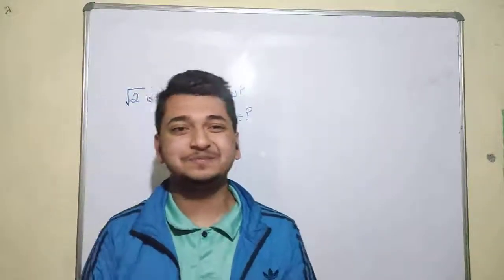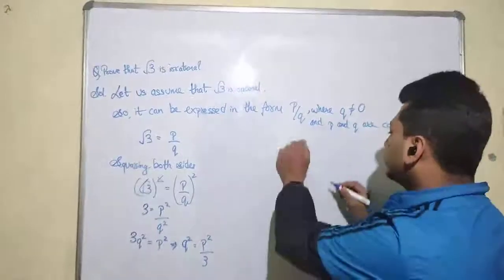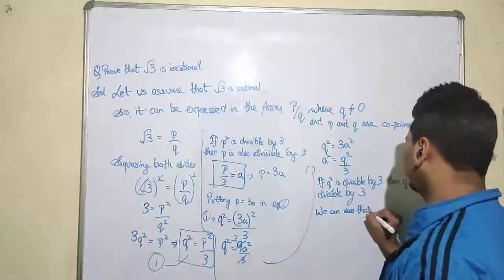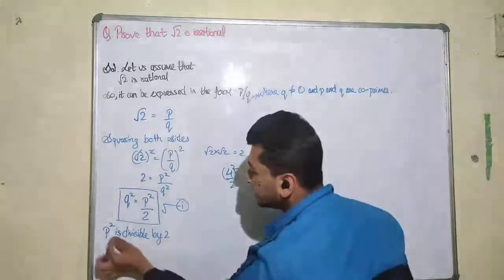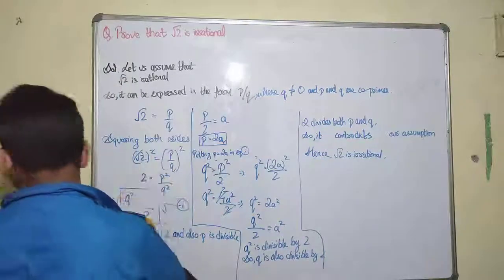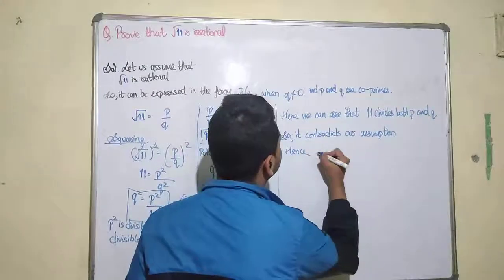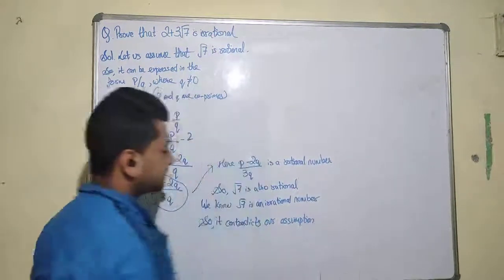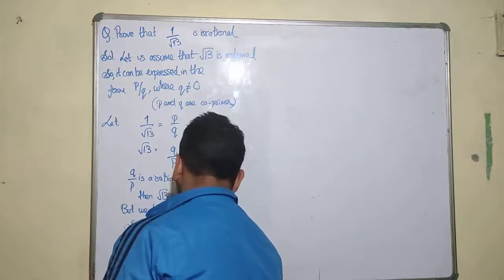REAL NUMBERS - 3 | VEDANAM SERIES | CLASS 10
REAL NUMBERS - 03

**Video is blurred in some portions you can wait for a while it will be clear again. **